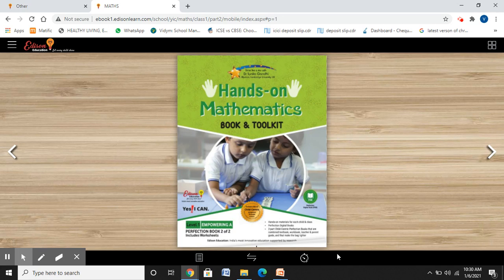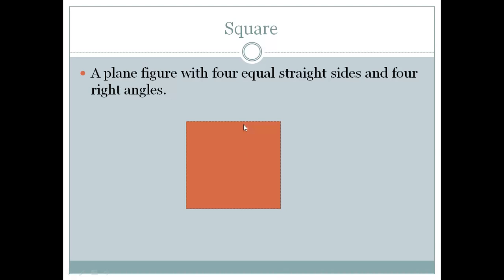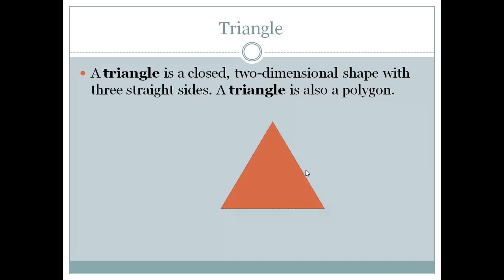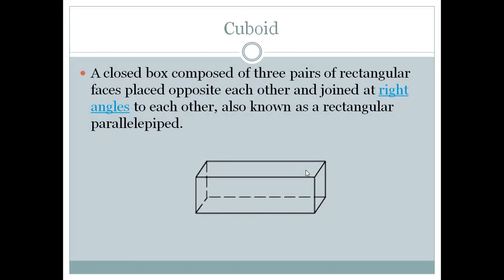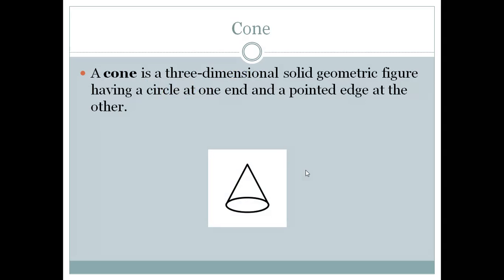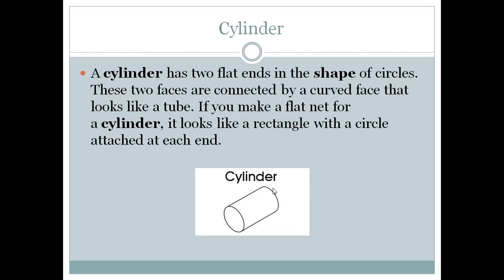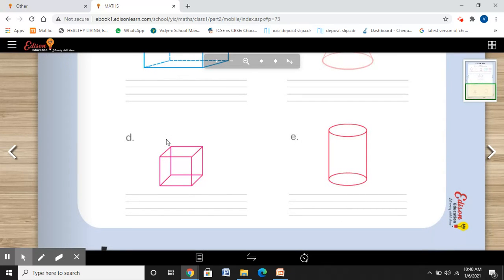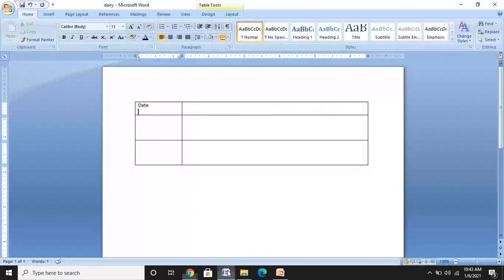Session 172 , Part A, Primer 1